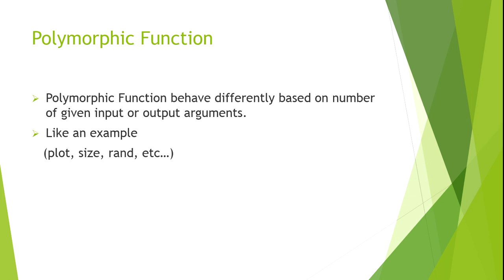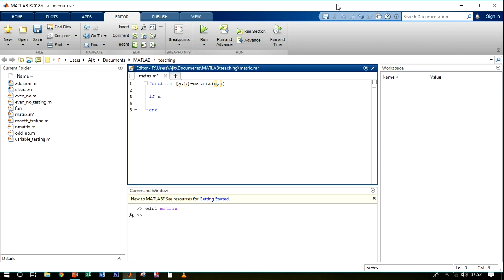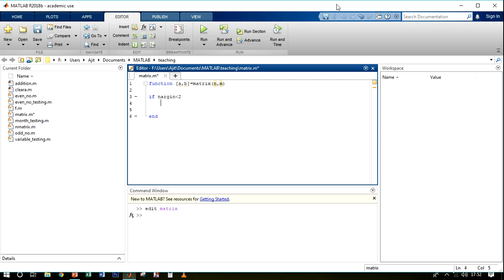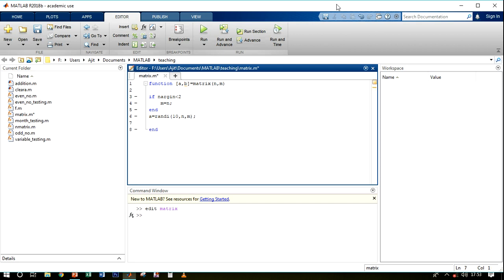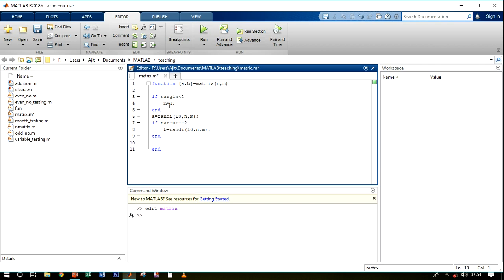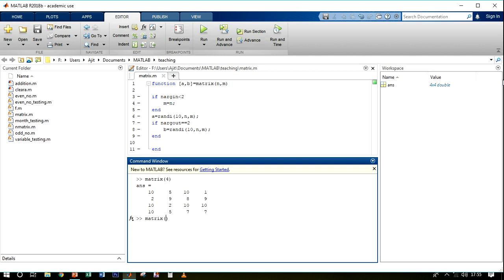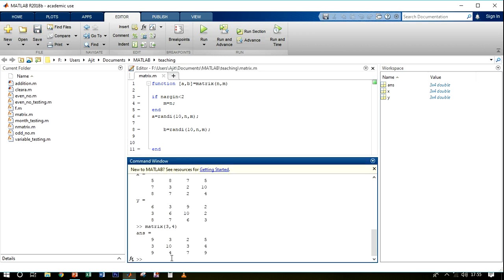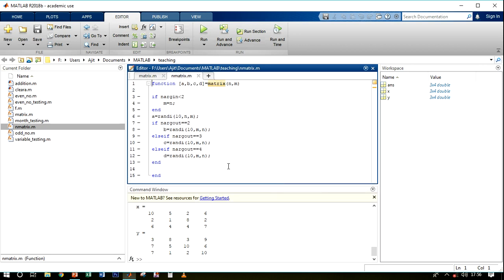lecture 17 polymorphic function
A polymorphic function is one special type of a function which will change its behavior according to the number of input arguments and output arguments.

so in this lecture, I am going to teach you how to create your own polymorphic function.